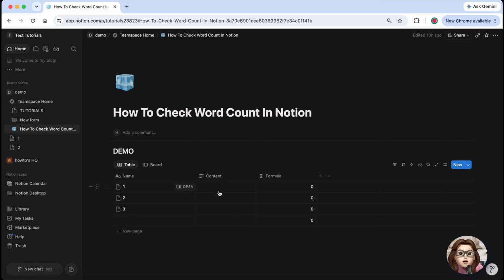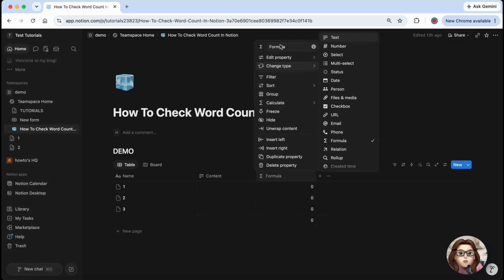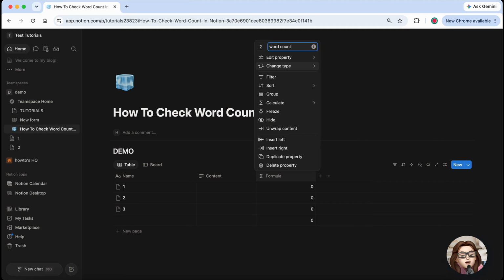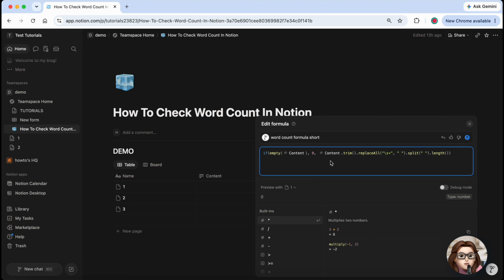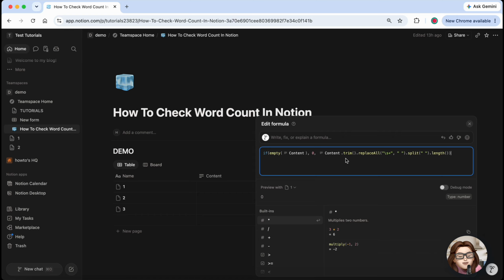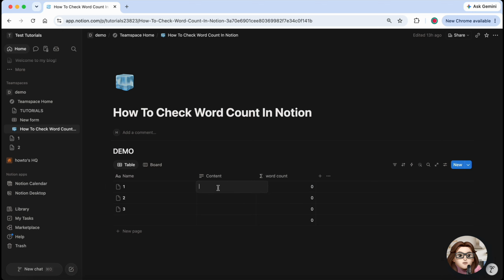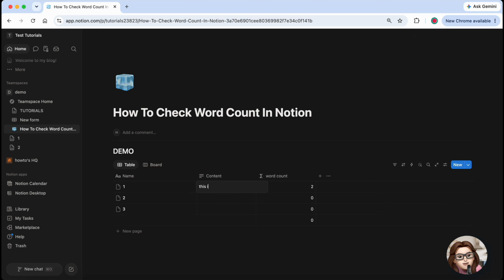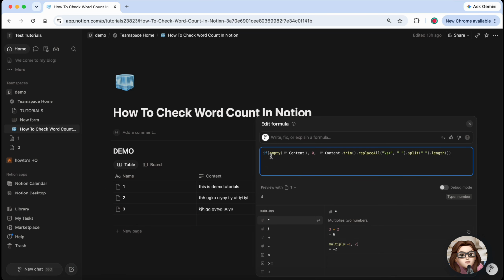How To Check Word Count In Notion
Want to check the word count in Notion? In this step-by-step tutorial, you'll learn how to view the word count for your Notion pages and documents, making it easy to track the length of essays, blog posts, reports, meeting notes, and other written content.

In this video, I'll show you how to access the built-in word count feature in Notion, where to find page statistics, and how to monitor the number of words as you write. You'll also learn how to check character count, estimate reading time, and use these insights to stay within writing requirements for school, work, or content creation.

Checking the word count is especially useful for students, writers, bloggers, marketers, researchers, freelancers, and professionals who regularly create written content. Whether you're drafting a research paper, writing a blog article, preparing a business report, creating documentation, or taking notes, knowing your word count helps you meet assignment guidelines and publishing goals.

You'll also discover tips for organizing long-form documents in Notion, using headings and toggles to structure your writing, and combining Notion with databases to manage multiple writing projects. Keeping track of your writing progress can help you stay productive and make editing much easier.

This tutorial is beginner-friendly and works with the latest version of Notion on desktop, web, and mobile. By the end of this video, you'll know exactly how to check the word count in Notion, monitor your writing progress, and use the built-in statistics to improve your workflow.

If you found this tutorial helpful, don't forget to like the video, subscribe to the channel, and turn on notifications for more Notion tutorials, productivity tips, writing guides, database tutorials, and no-code workspace videos.

This video shows you How To Check Word Count In Notion! Watch this Video till the end to learn How To Check Word Count In Notion.

Were you able to figure out How To Check Word Count In Notion? Share this with your friends who want How To Check Word Count In Notion.

Problem Solved in this Video-:

What Do you Think of How To Check Word Count In Notion?